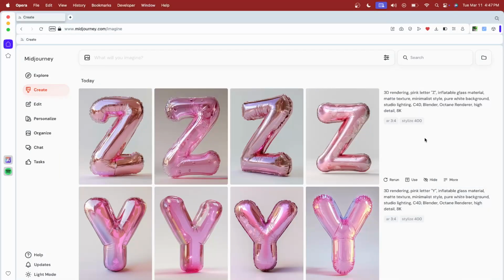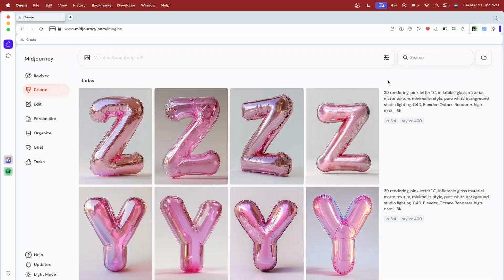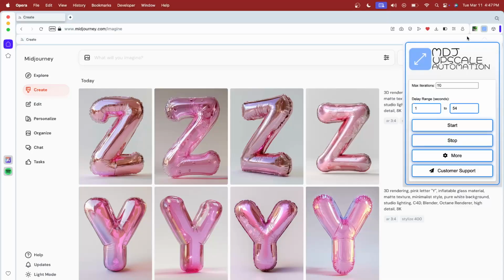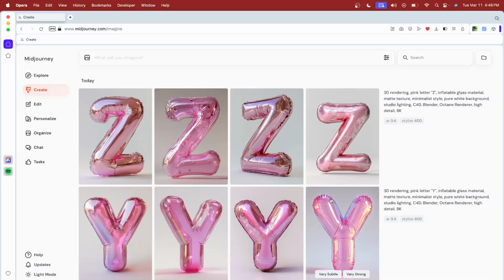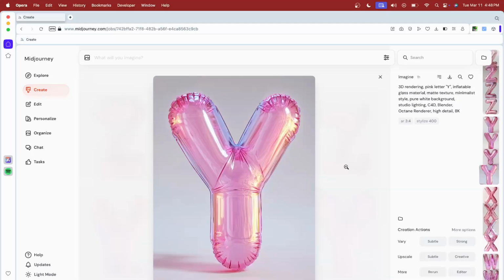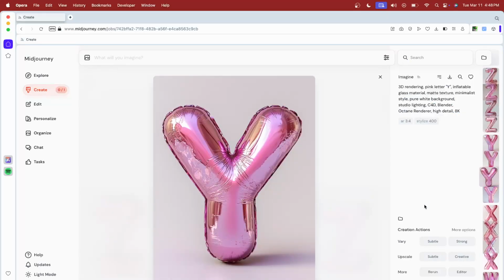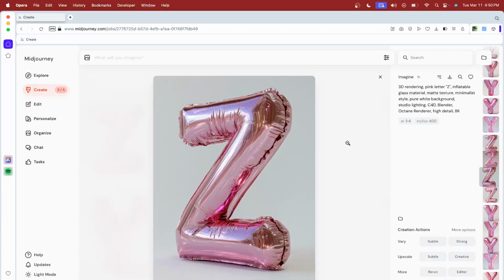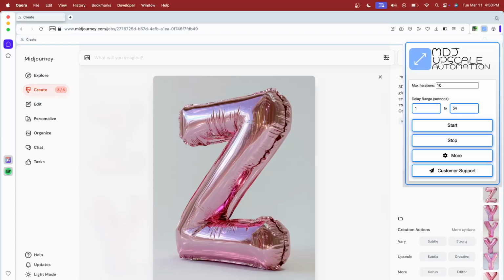AUTO UPSCALE Your Ai Stock Photography (Adobe Stock, Getty Images, Dreamstime, Shutterstock )